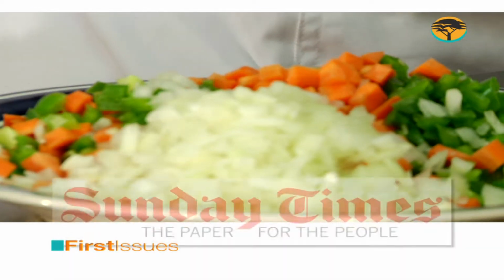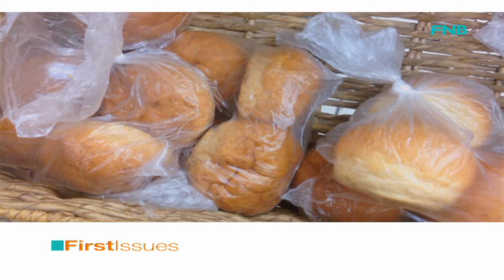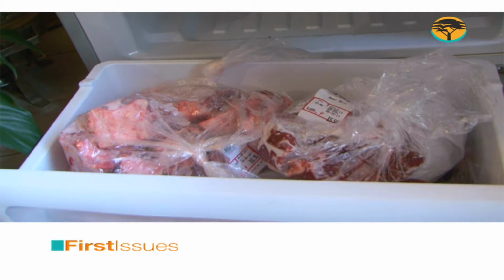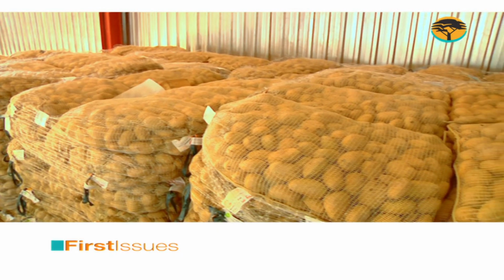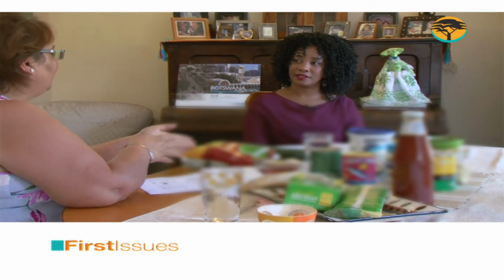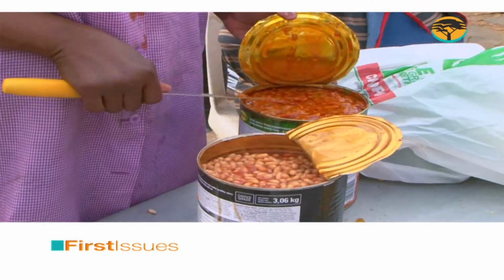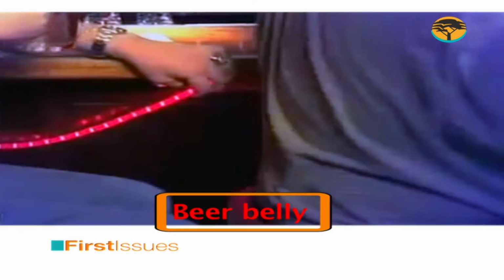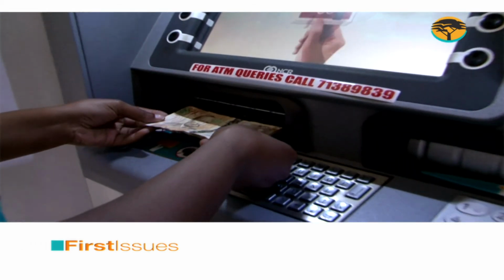Food Wastage & Festive Eating Habits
The amount of meat, drinks and alcohol consumed during the year...and reaching peak levels over the festive season will astound you! We give you some sobering truths and statistics on the next episode of First Issues!

Also on the program learn how to make the most out of your food purchases...keeping popular items fresher for longer...and prolonging the life of what is no longer as fresh!